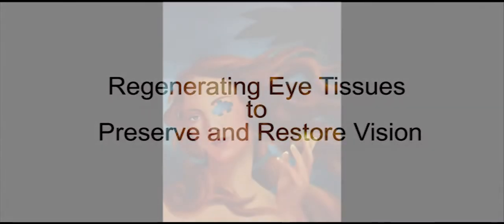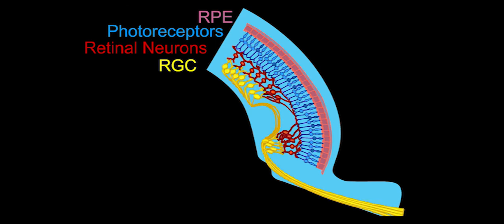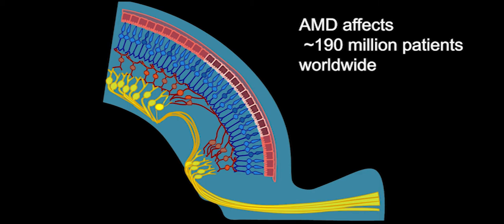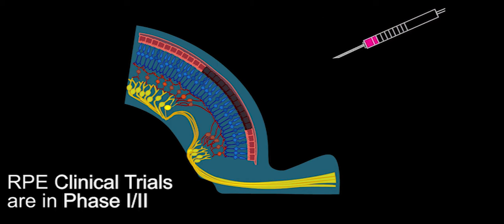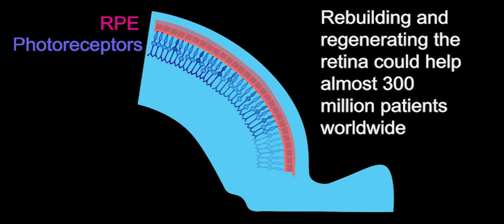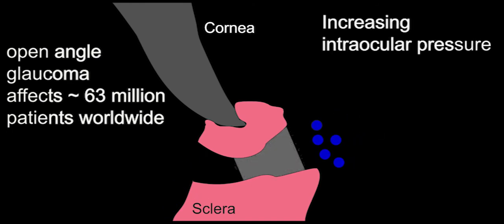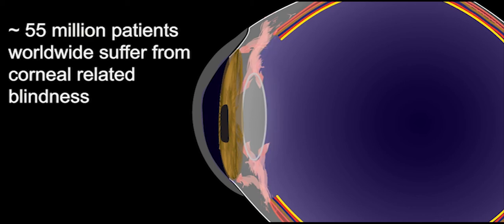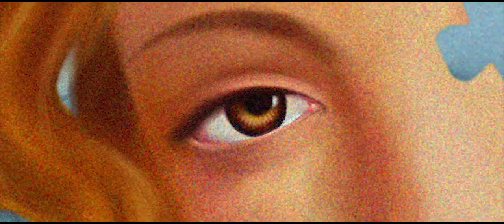Stem cell-based eye repair: a review of current clinical and preclinical studies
Stern et al. review the status of clinical and preclinical studies for stem cell-based repair, covering key eye tissues from front to back, from cornea to retina, and including bioengineering approaches that advance cell product manufacturing.